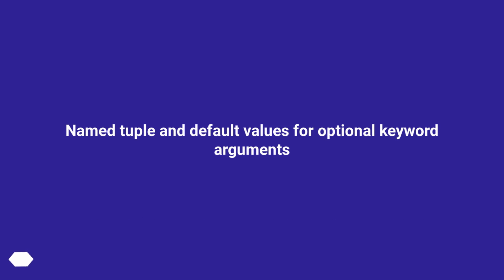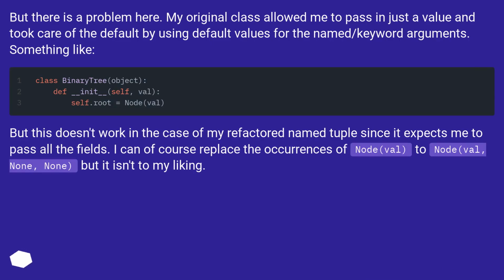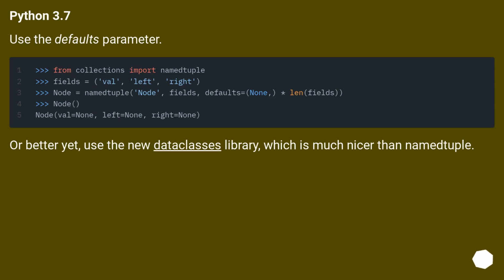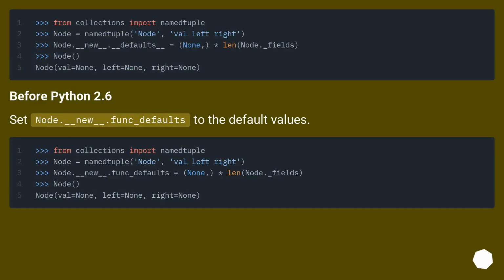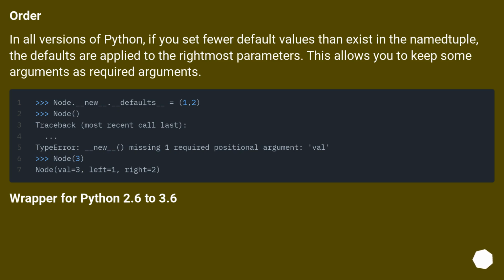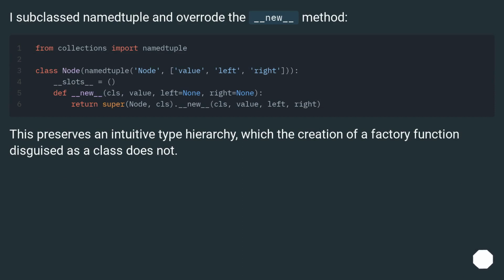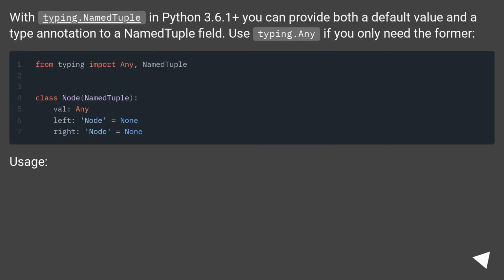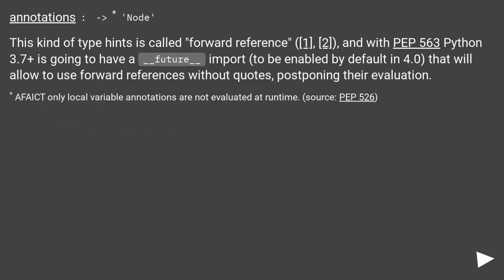Named tuple and default values for optional keyword arguments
Chapters
00:00 Question
01:24 Accepted answer (Score 694)
03:40 Answer 2 (Score 152)
04:05 Answer 3 (Score 103)
04:19 Answer 4 (Score 100)
05:35 Thank you